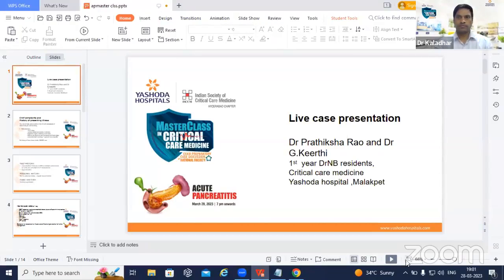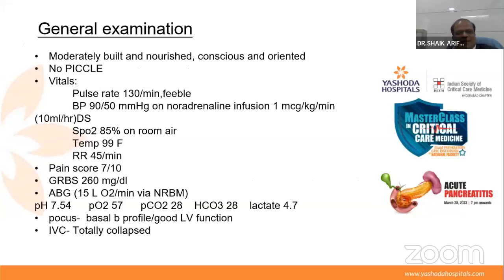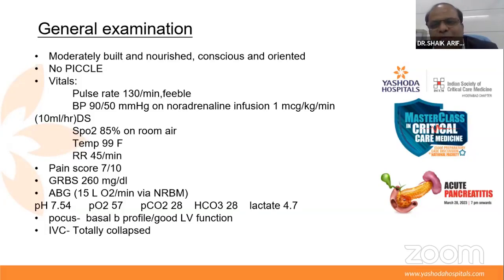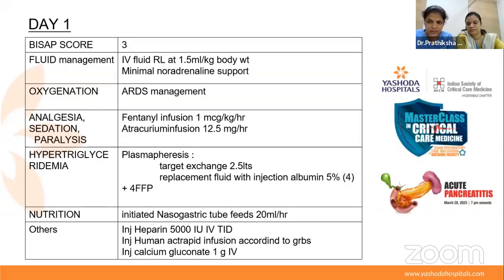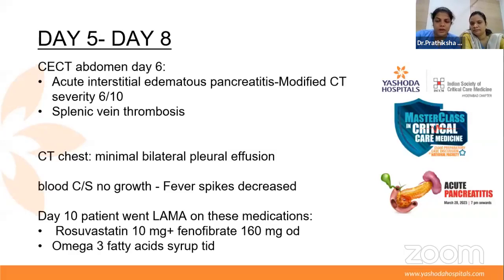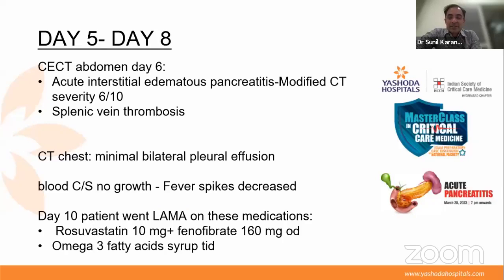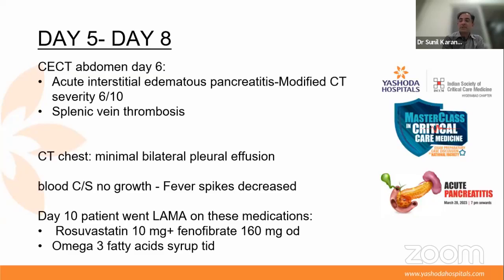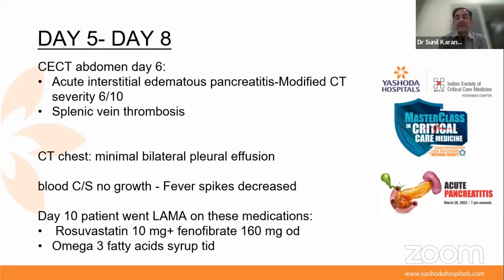Webinar Topic: ACUTE PANCREATITIS| Yashoda Hospitals Hyderabad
Webinar Topic: ACUTE PANCREATITIS

Moderators
Dr. Sunil Karanth
MD, FNB, EDIC, FCICM
Chairman, HOD & Consultant - Critical Care Medicine
Manipal Hospital, Bangalore
Dr. Arif Pasha SK
MD, FICCM, EDIC
Professor & HOD, Department of Critical Care Medicine,
NRI General & Super Speciality Hospital, Guntur, AP
Organising Chairperson
Dr. Venkat Raman Kola
Clinical Director,
Department of Critical Care Medicine
Yashoda Hospitals
Organising Secretary
Dr. Kaladhar S
HOD - Critical Care Medicine
Yashoda Hospitals, Malakpet
Organising Team
Dr. K. C. Misra
Yashoda Hospitals, Somajiguda
Dr. Madhusudhan Jaju
Yashoda Hospitals, Secunderabad
Dr. Shashidhar Pulgam
Sr. Consultant, Dept. of Critical Care Medicine
Yashoda Hospitals, Secunderabad
Case Presentation by
Dr. Prathiksha
DrNB - Critical Care Medicine
Yashoda Hospitals, Hyderabad
Dr. Keerthi
Yashoda Hospitals, Hyderabad
Yashoda Hospitals in association with the Indian Society of Critical Care Medicine- Hyderabad Chapter brings forth interesting and relevant topics of the latest in Medicine and Critical Care, with experienced doctors.